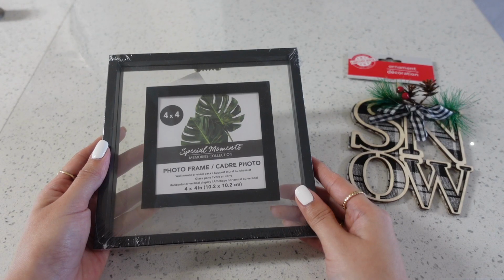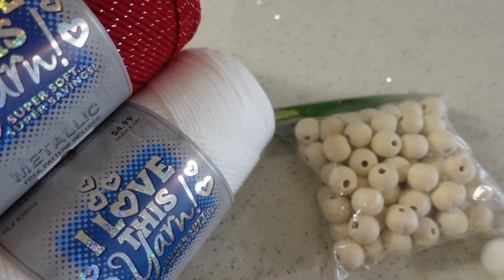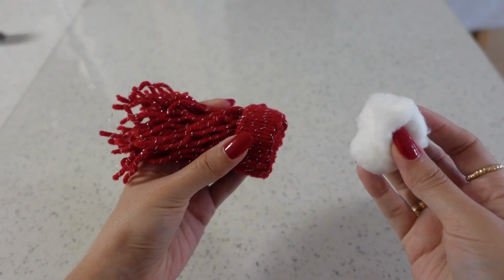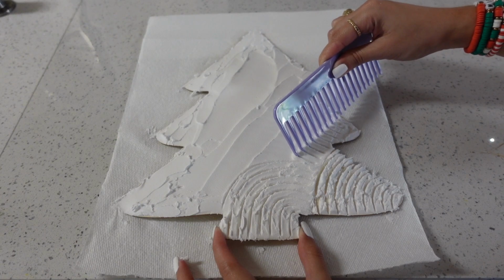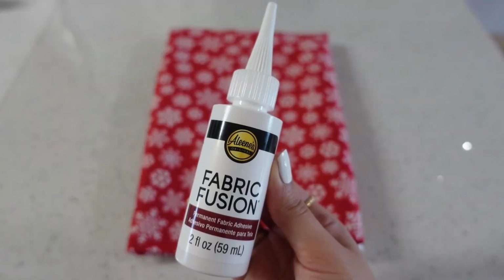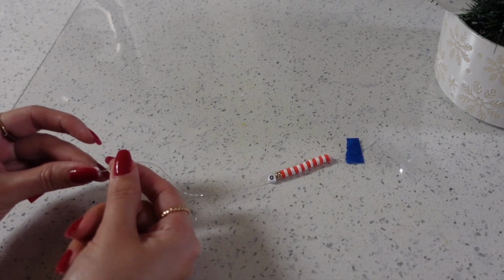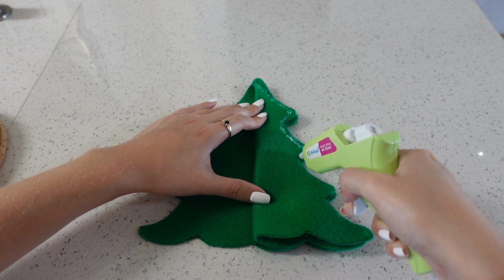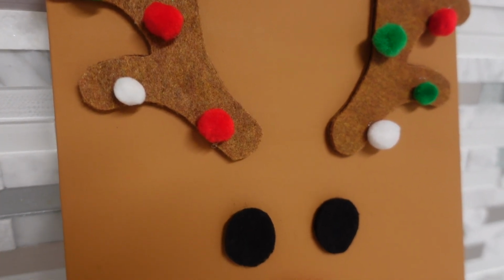*NEW* Dollar Tree CHRISTMAS DIYS you NEED to try! Quick & Easy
Deck the halls with Dollar Store CHRISTMAS DIYS! 10 Easy and affordable ideas for the holiday season.

Thank you so much for being here! XOXO